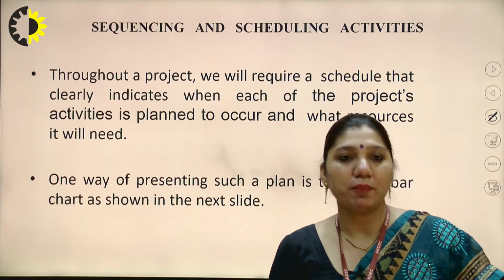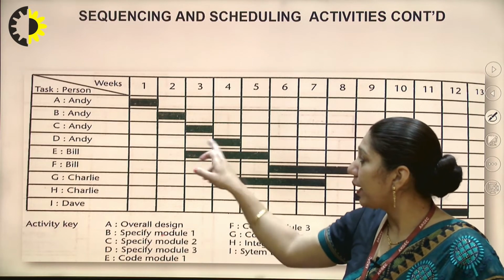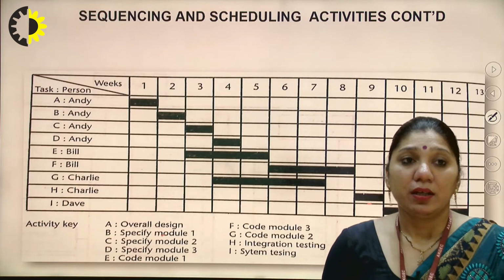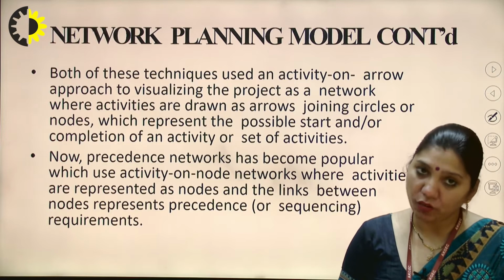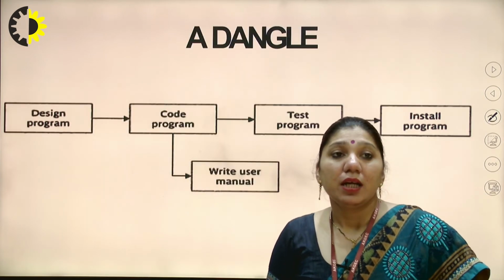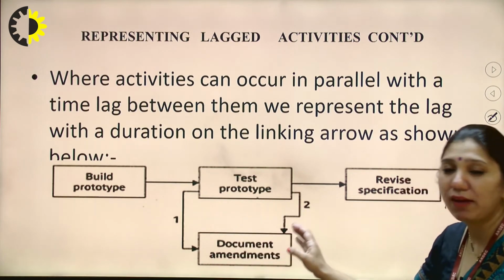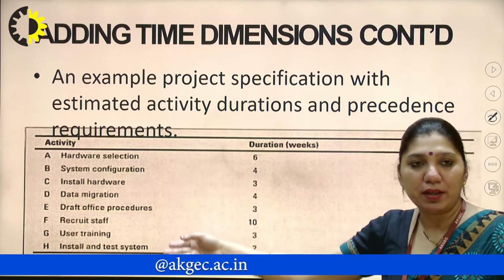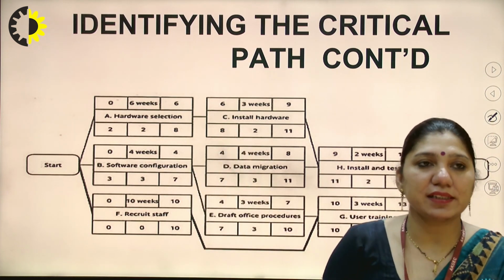SOFTWARE PROJECT MANAGEMENT LECTURE 01 ''OBJECTIVES OF ACTIVITY PLANNING'' By Ms. Anuradha Taluja, A